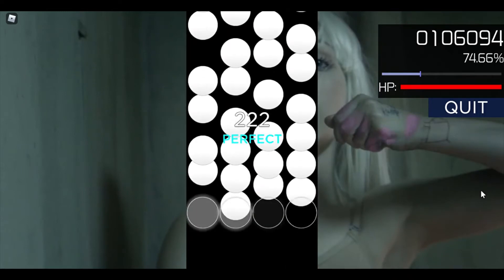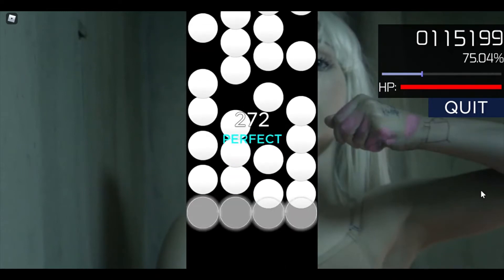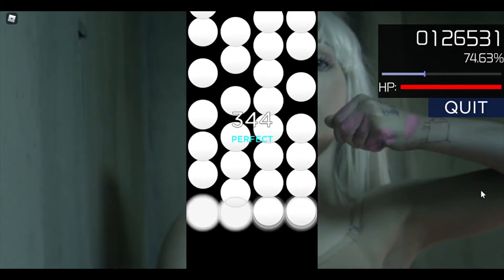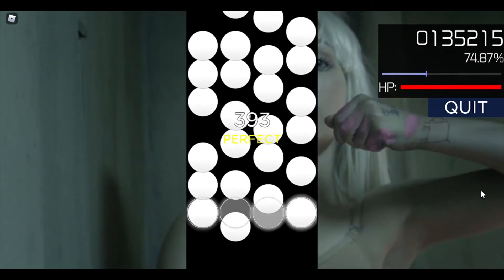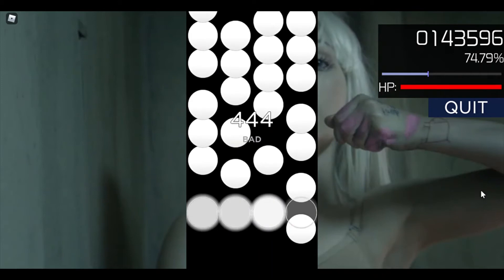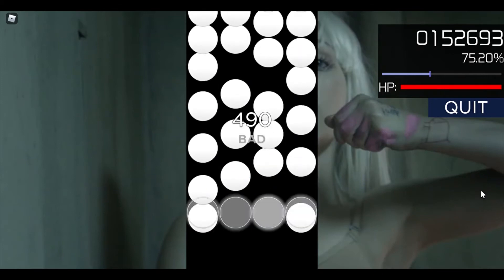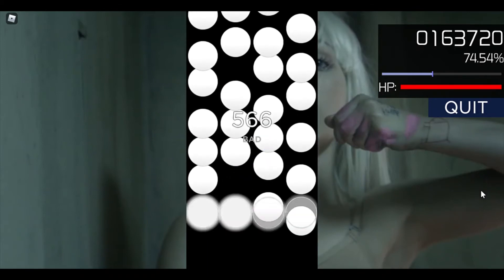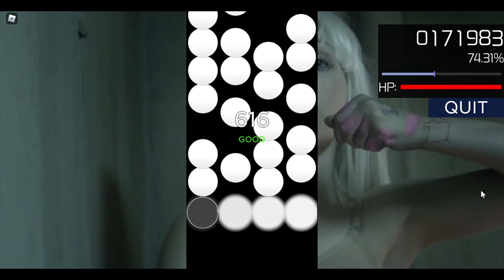The most painful song I've ever done.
This is the roblox version of osu mania